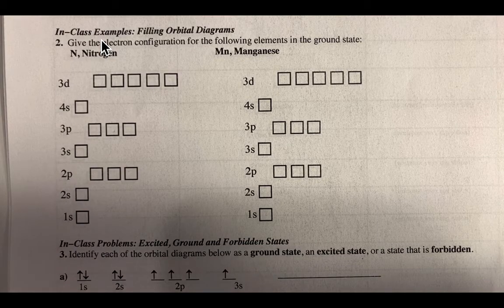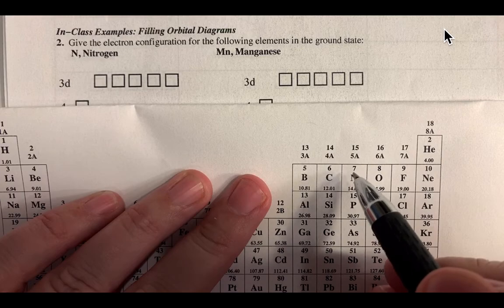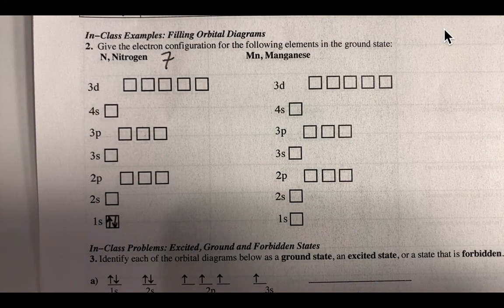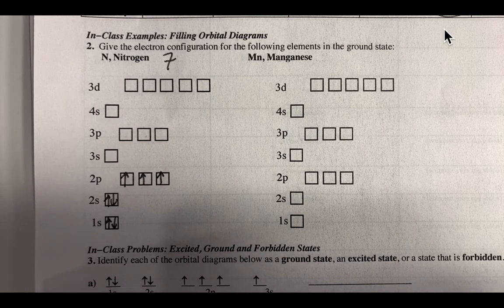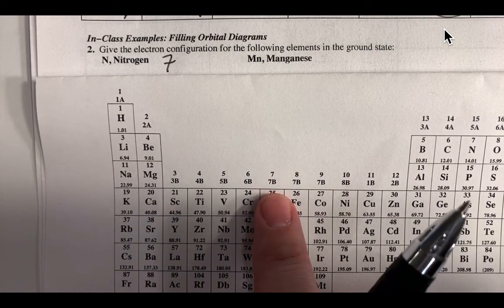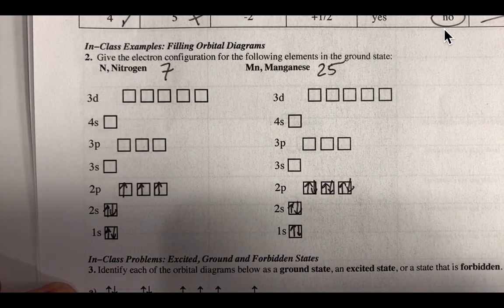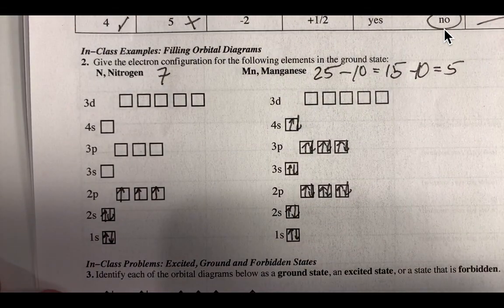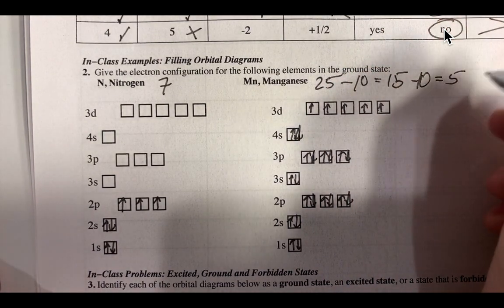Week08 ICE question 02